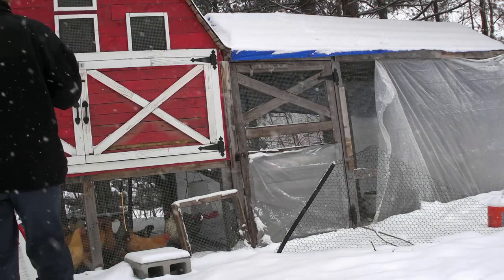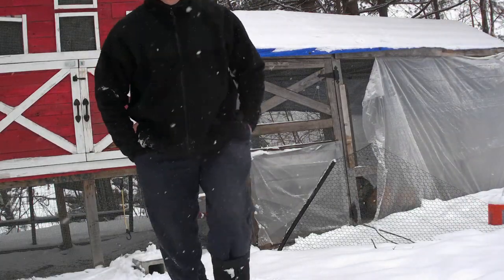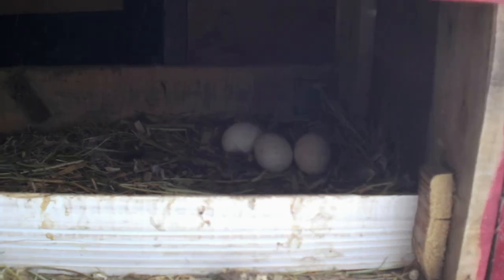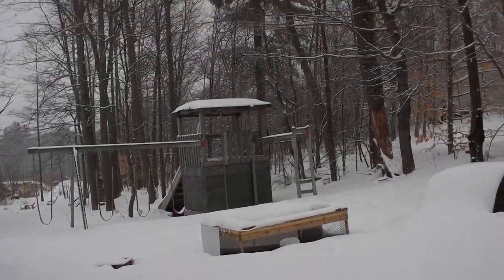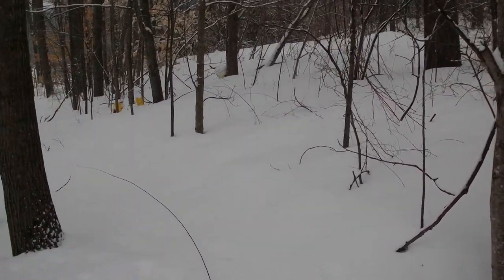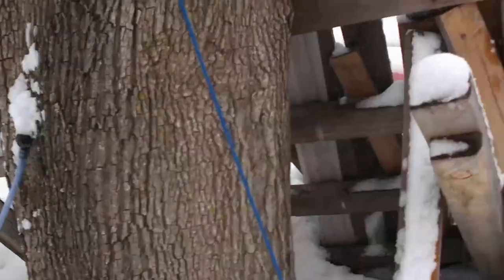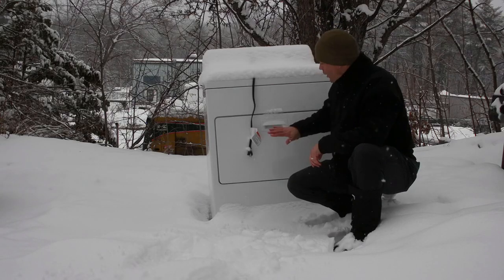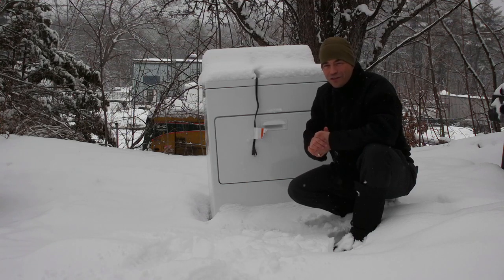What Is that dryer for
Checking on the maple taps, chickens and finally revealing the plans for the Clothes dryer up-cycle.